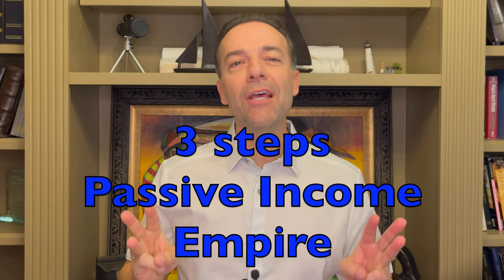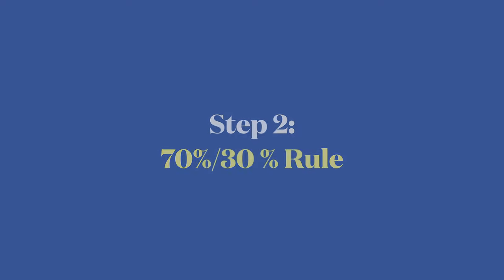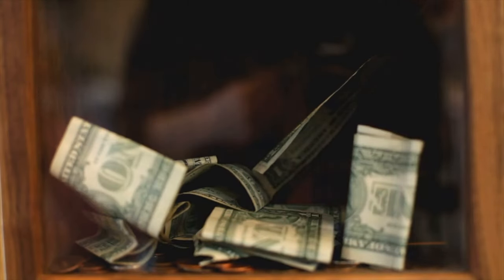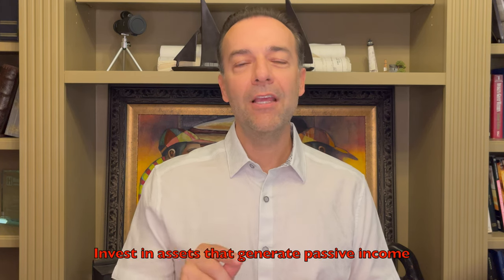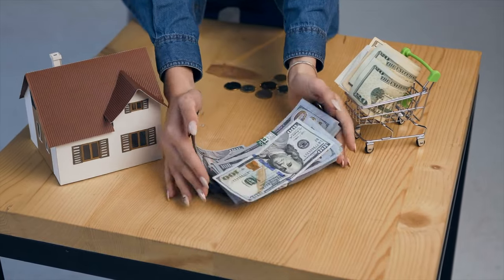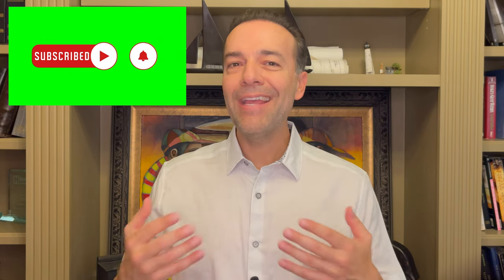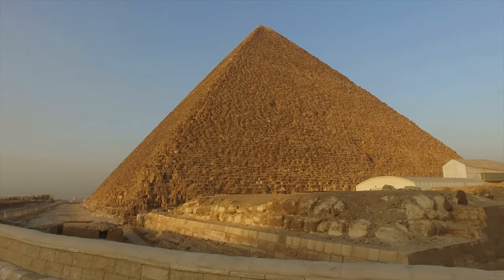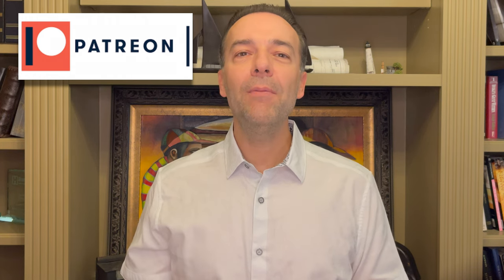3 SIMPLE Steps To Build A Passive Income Empire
3 SIMPLE Steps To Build A Passive Income Empire

💯 Learn how to generate Monthly Cash Flow by Selling Options

Chapters
0:00 Intro
0:45 Step 1 Buy these type of assets
1:37 Step 2 Allocate your money this way
9:02 Step 3 Golden rule of building your passive income empire
10:06 How to access capital in your passive income empire without selling assets

In this video, I'll share the 3 steps you need to take in order to build your passive income empire. I then share how to make sure this passive income empire last forever.

Happy investing!
Randy Perez